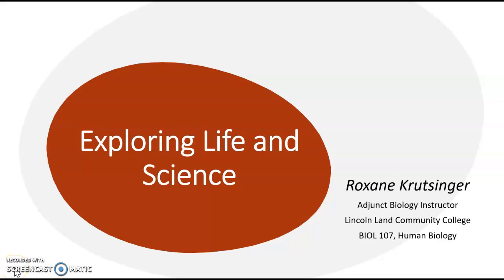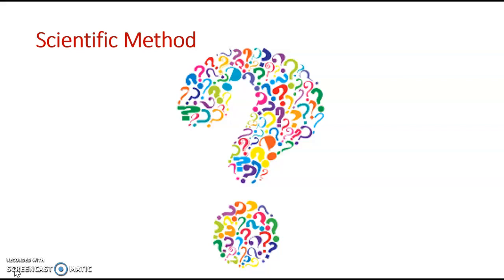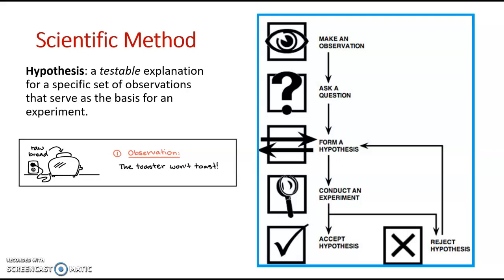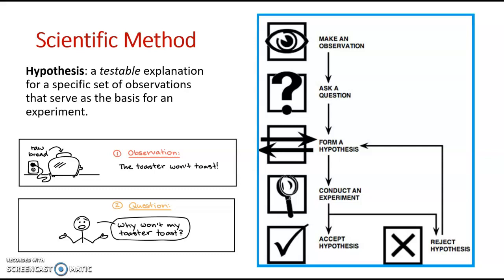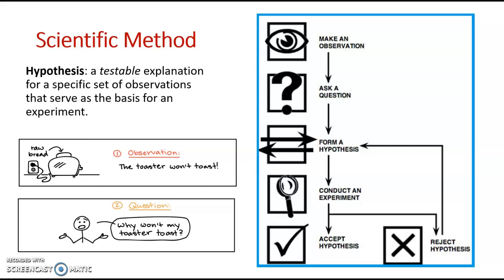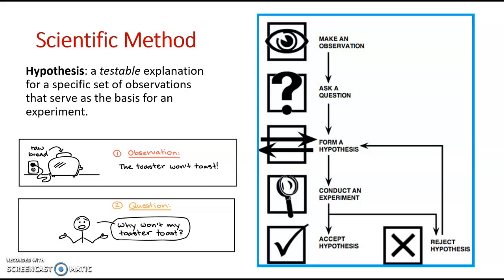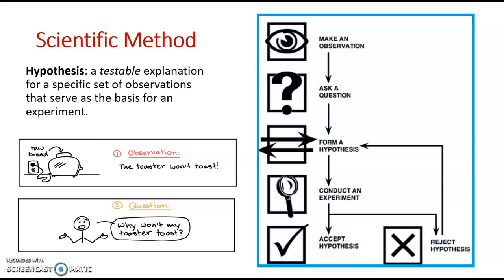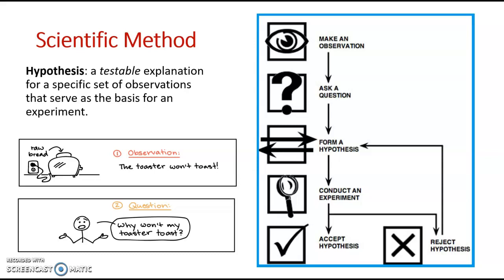BIO 107 Human Biology Chap 1 Part 2